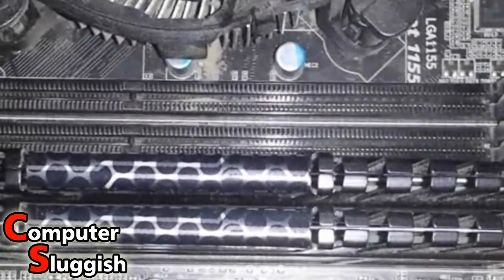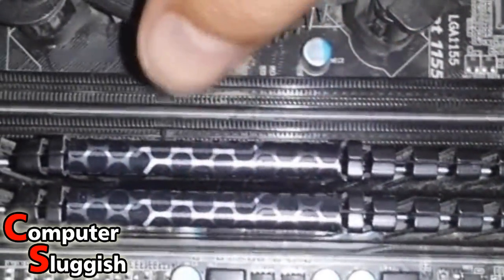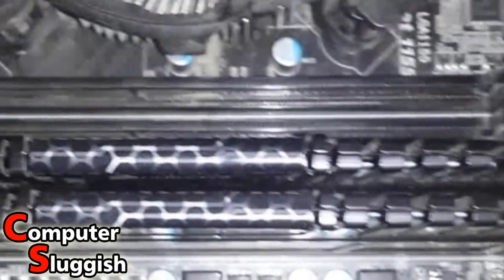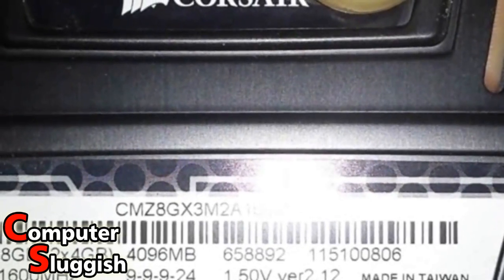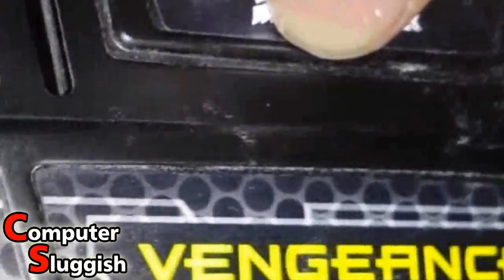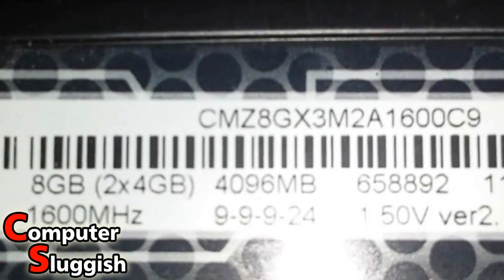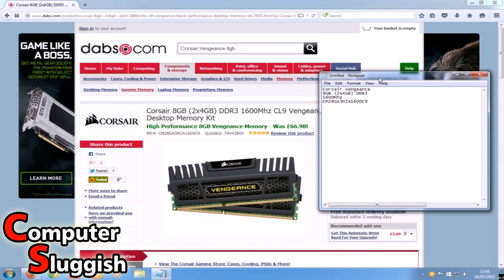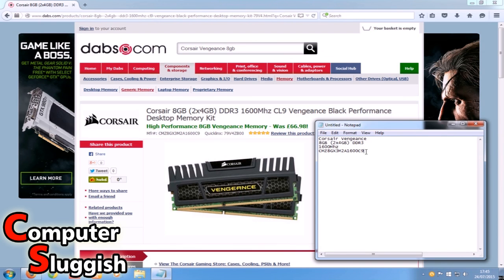How To Upgrade Your RAM Ready For Windows 10 Tutorial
In this video I will be showing you how to find out what ram is in your computer. Get ready to upgrade your RAM for Windows10